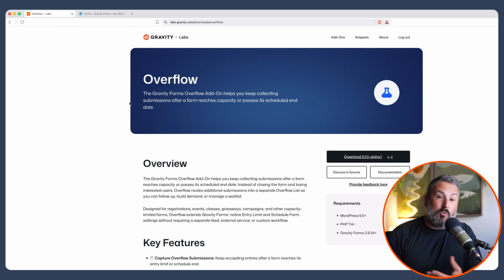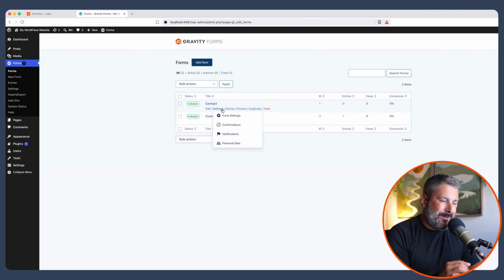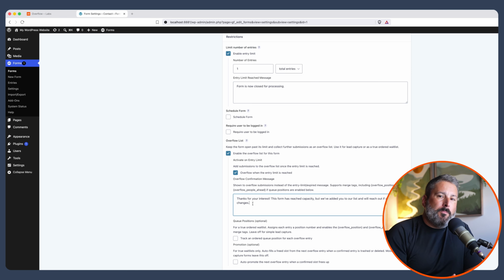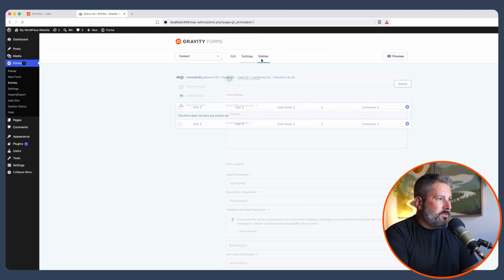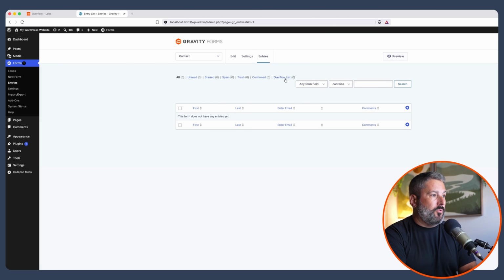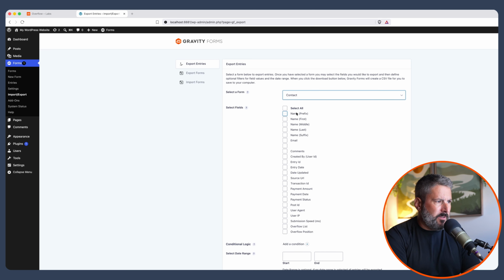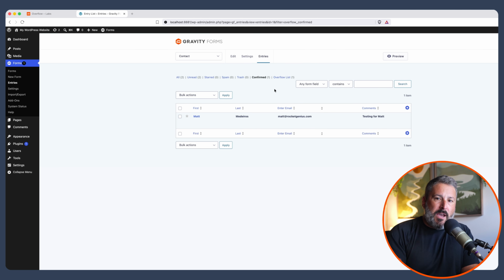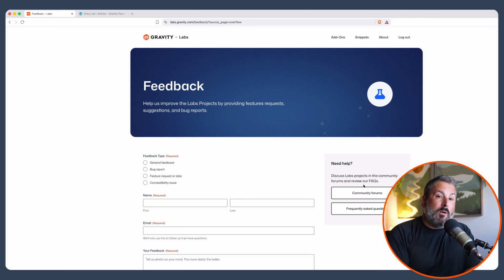Build Waitlists Instead of Closing Forms (Labs Overflow Add-On)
Matt from Gravity Forms introduces the experimental Overflow add-on from labs.gravity.com, designed to extend Gravity Forms’ entry limit feature by continuing to accept submissions after a form reaches capacity and placing them into an overflow (waitlist) queue.

00:00 Overflow Add-On Overview
00:48 Labs Site And Setup
01:33 Enable Limits And Overflow
02:13 Waitlist Options Explained
03:39 Entries Views Confirmed vs Overflow
04:04 Live Form Submission Demo
05:33 Exporting Waitlist Data
06:44 Auto Promote From Waitlist
07:36 Wrap Up And Feedback